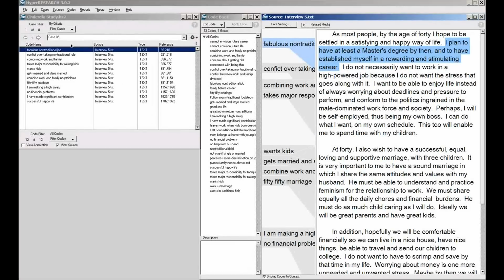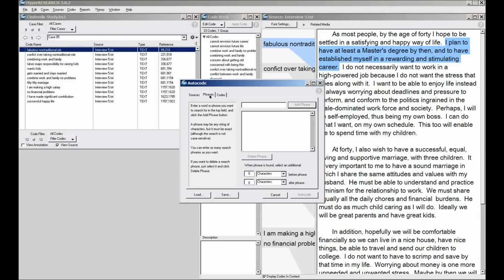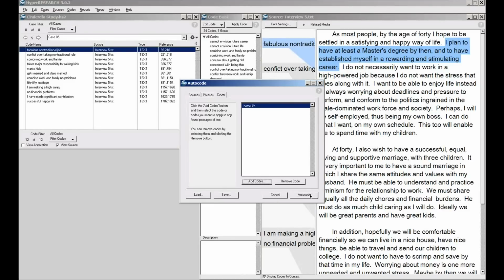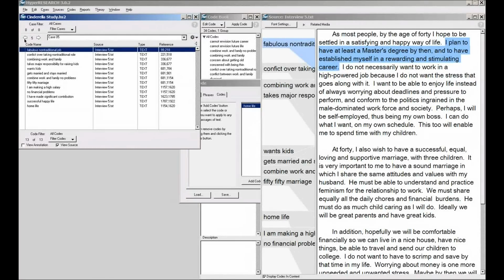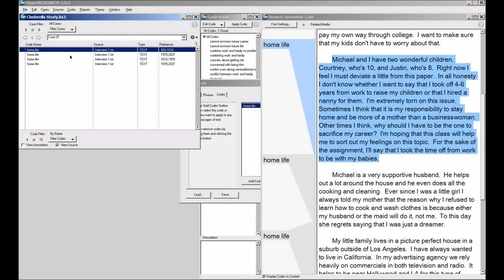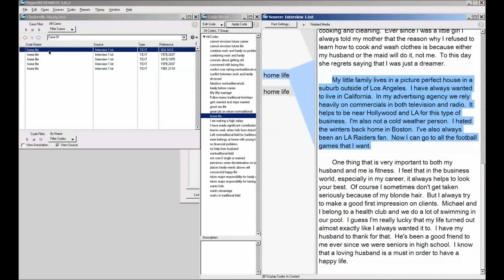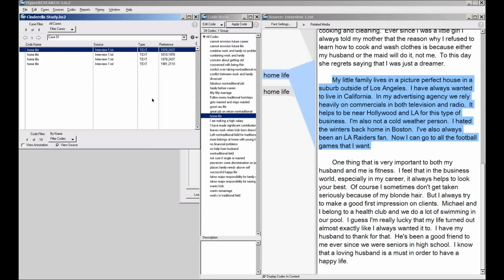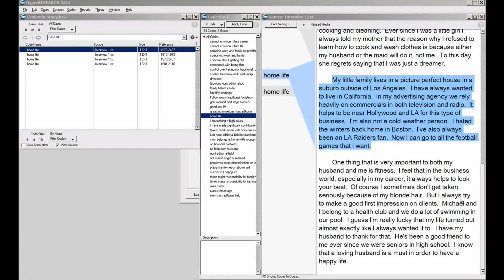HyperRESEARCH Basics Part 4.wmv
This recorded webinar covers the basic code and retrieve operation of HyperRESEARCH (version 3.7.5). Presented in 4 parts. Best if viewed full screen.